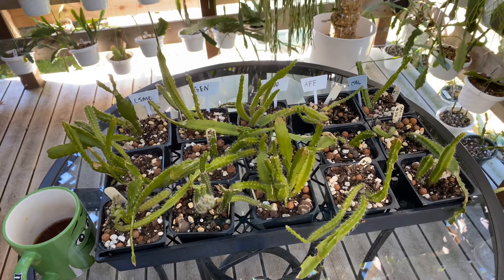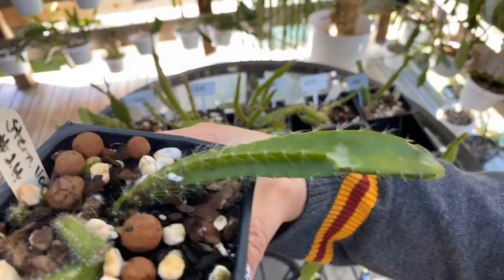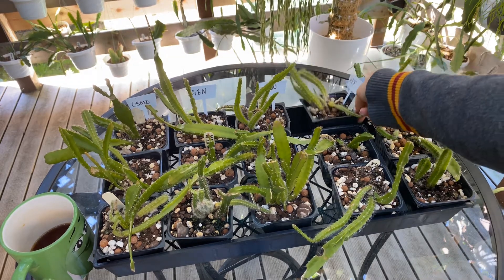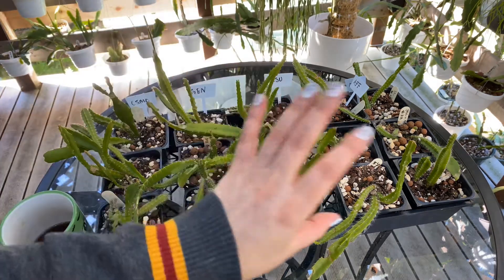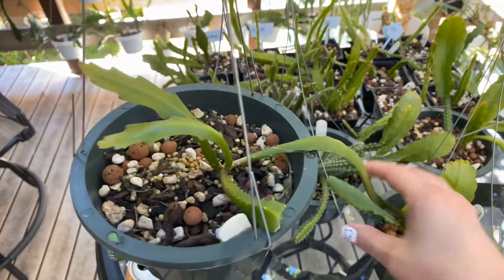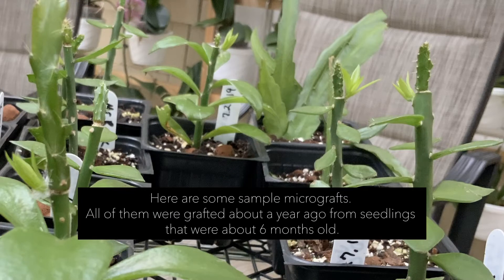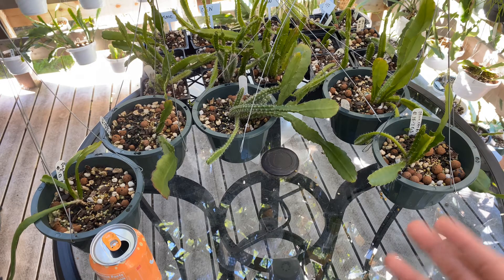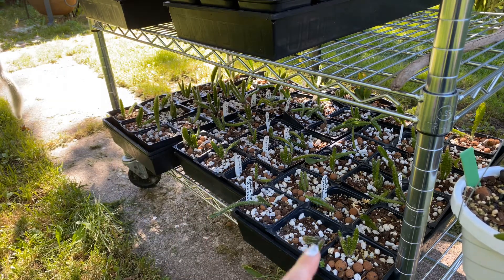Then End of Disocactus Hybrid Growth Fertilizers Experiment - Day 81